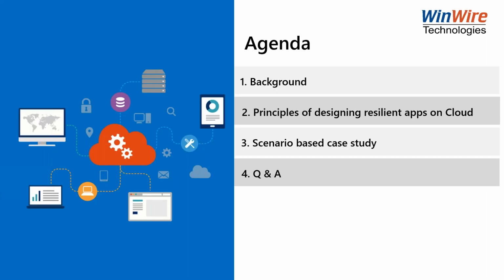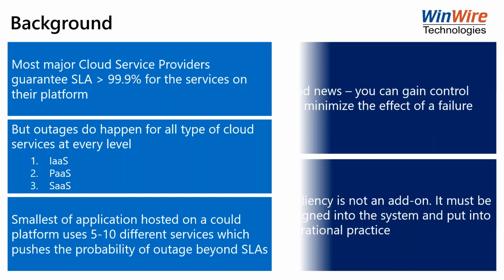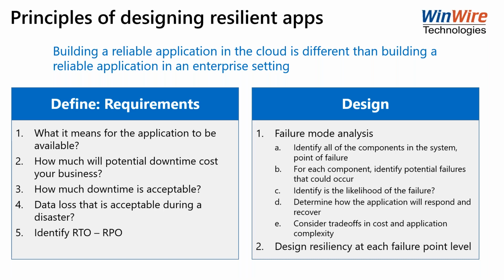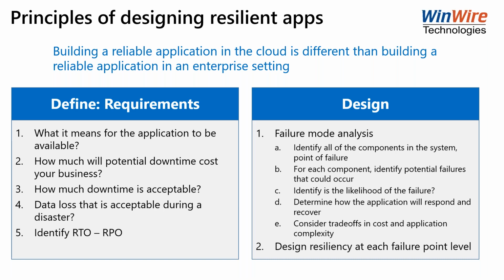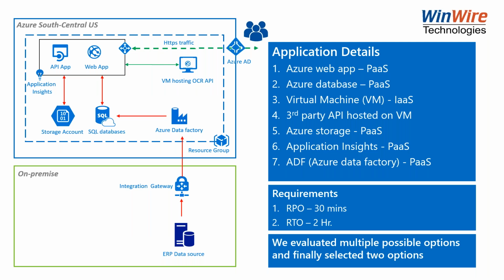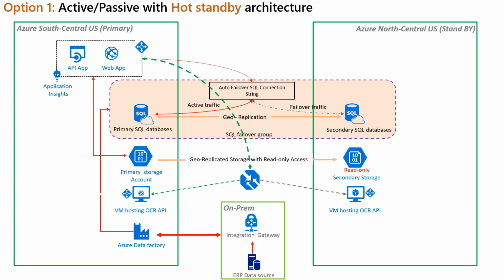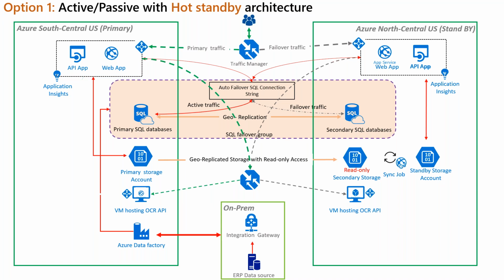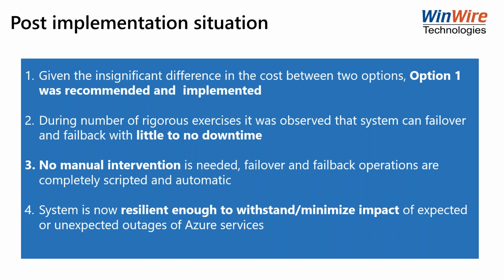Designing Resilient Applications on Microsoft Azure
• Approaches to achieve resiliency over the lifetime of an application
• How to avoid common pitfalls and ensure business continuity on cloud
• Customer Stories